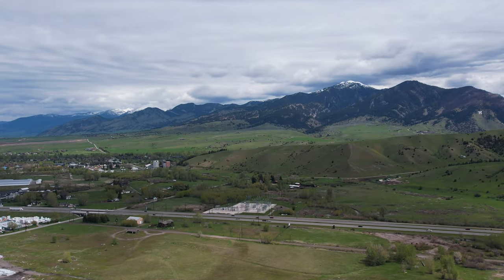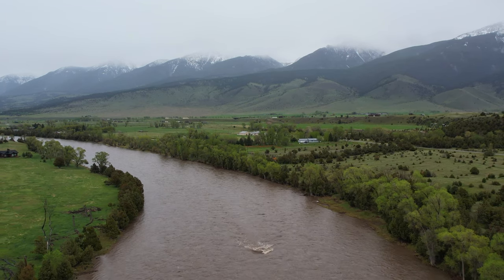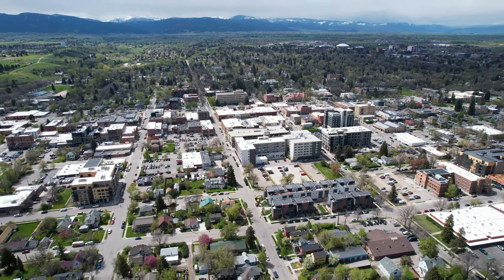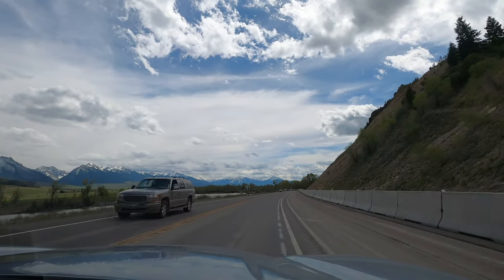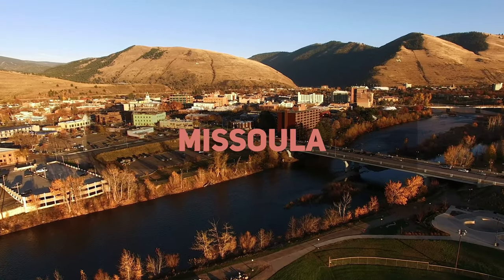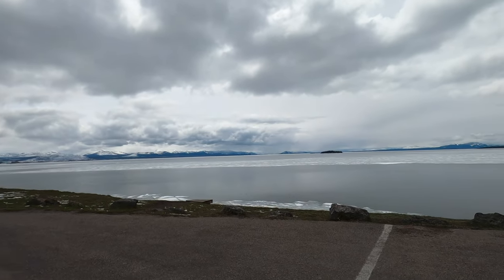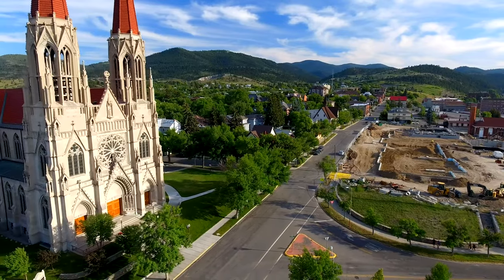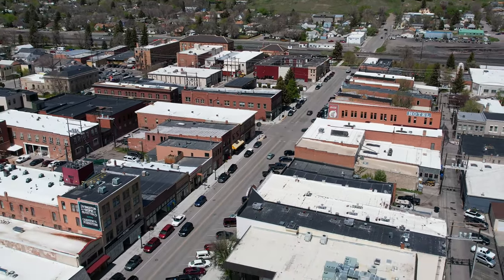10 Best Places to Visit in Montana - Travel Guide [4K]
Montana has everything from breathtaking mountains and forests to bustling city life and world-class skiing. In this video, we'll take a look at the 10 best places to visit in Montana based on your interests. So whether you're a nature lover, thrill seeker, or history buff, Montana has something perfect for you.

If you're looking for a beautiful and rugged landscape to explore, Montana is the place for you. The state has something for everyone with its wide-open plains, towering mountain ranges, and crystal-clear lakes. Here are some of the top attractions to see in Montana:

Glacier National Park, this park is home to some of the most gorgeous scenery in the country, with rugged mountains and pristine lakes dotting the landscape. Yellowstone National Park is is an iconic park home to various wildlife, including grizzly bears, bison, and elk.

The Rocky Mountains, this mountain range offers some of the best hiking and skiing in the country. Flathead Lake, this enormous lake is perfect for swimming, boating, and fishing. And the Mighty Missouri River, this river offers plenty of rafting, fishing, and kayaking opportunities.

No matter what your interests are, Montana has something to offer. So if you're ready to explore this beautiful state, be sure to plan your trip today! Montana is the perfect place for you if you love the outdoors. With its gorgeous mountain ranges and crystal-clear lakes, there's no shortage of things to see.

Montana is a state located in the Western United States. The state was admitted to the Union on November 8, 1889. The state's capital is Helena and its largest city is Billings.

Montana is named after the Spanish word for mountain, "montaña." The state was carved out of the western half of the Dakota Territory in 1864. Montana became a U.S. state during the Civil War. Abraham Lincoln signed the Montana Territory Act into law on May 26, 1864.

When Montana became a state, it had a population of about 20,000 people. The state's economy was based on agriculture and mining. Over time, the economy has shifted to tourism and service industries. Today, Montana is known for its natural beauty and outdoor recreation opportunities. Some of the most popular places to visit in Montana include Glacier National Park, Yellowstone National Park, and Big Sky Resort.

CONTENTS INCLUDED
0:00 Intro
1:25 What is Montana known for?
2:24 Bozeman
2:57 Glacier National Park
3:33 Paradise Valley
3:58 Livingston
4:26 Billings
4:49 Missoula
5:25 Yellowstone National Park
6:16 Big Sky
6:52 Helena
7:32 West Yellowstone
8:04 Outro